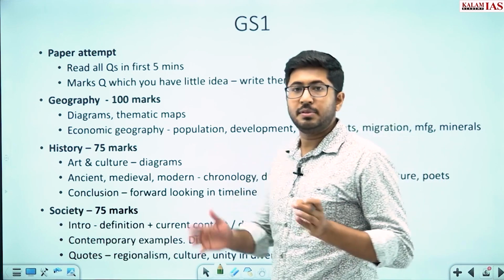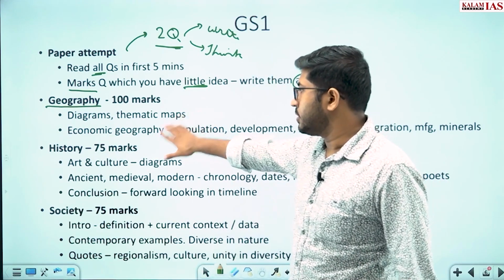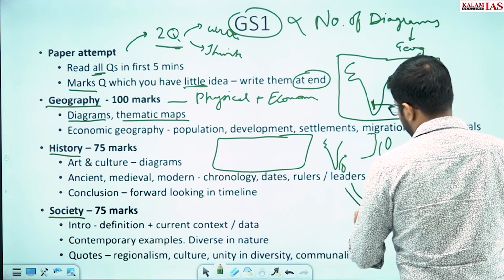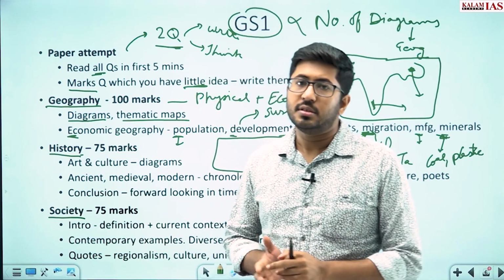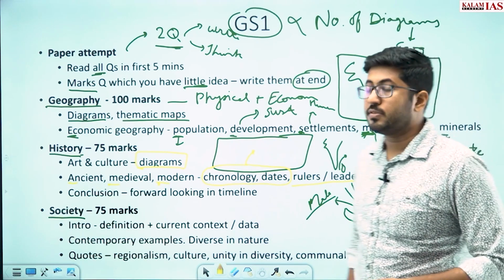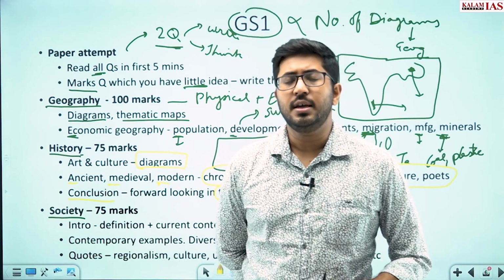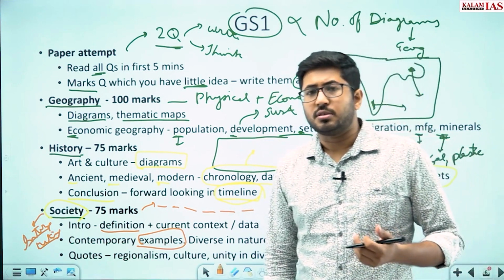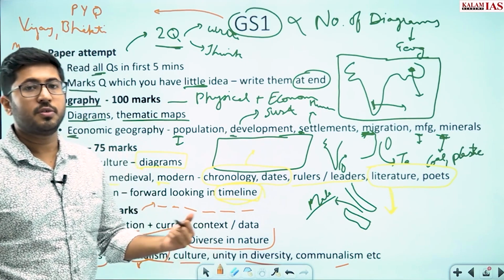Exam Hall Strategy | General Studies 1 | UPSC Mains Strategy 2023 | by Gaurav Lodha AIR-14, IFS 2023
Exam Hall Strategy | General Studies 1 | UPSC Mains Strategy 2023 | by Gaurav Lodha AIR-14, IFS 2023 | Kalam IAS Academy

ADDRESS
57/13, Bada Bazaar Road, Old Rajinder Nagar, New Delhi - 110060